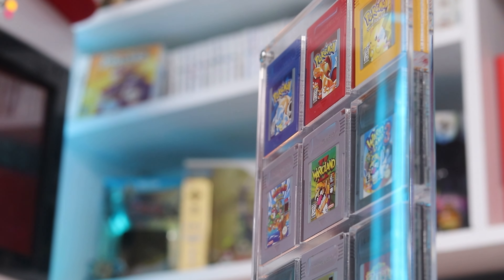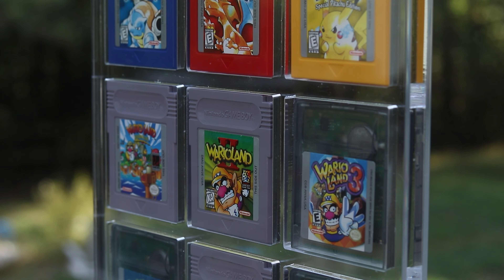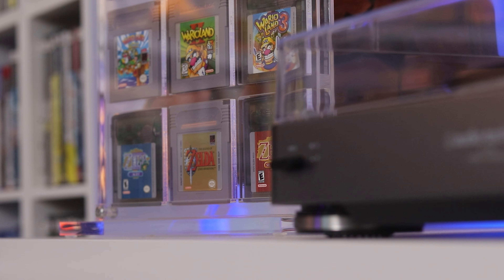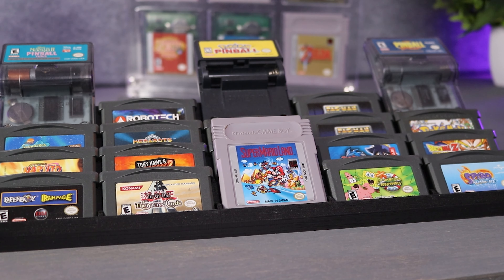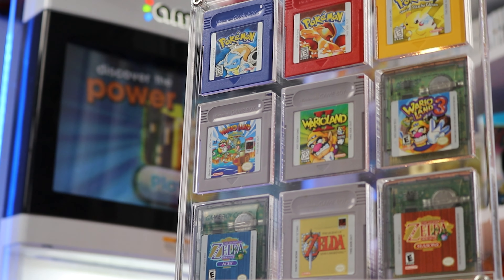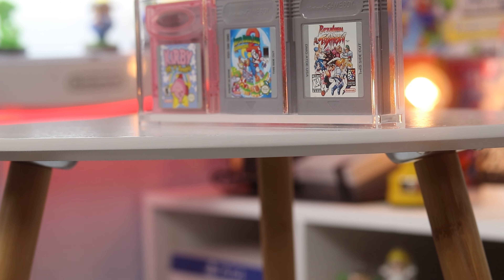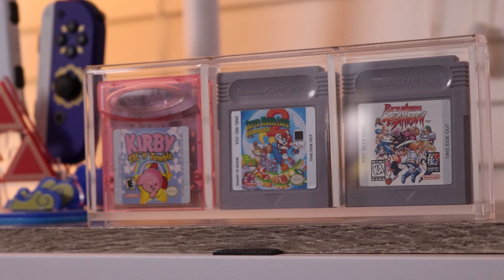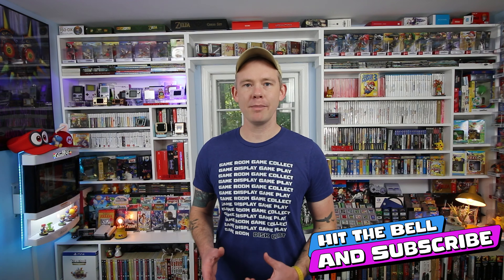Stunning Game Boy Cartridge Display !!!! BitLounger nailed it!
Today I have a truly unique Game Boy cartridge display from Bit Lounger . This display stand may be the talking peice of many game rooms , collections and game spaces !

Todays end music :
Sunny Days
Team Callahan